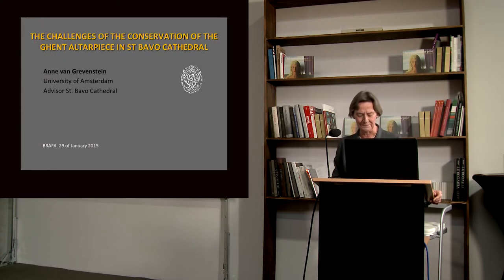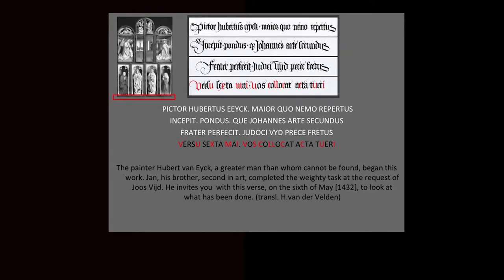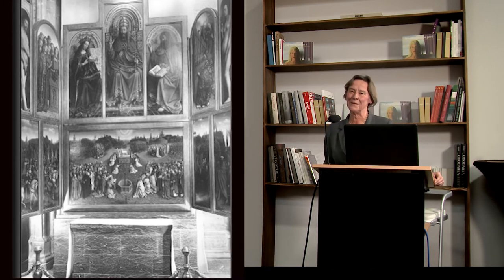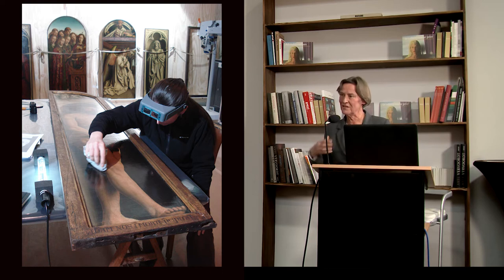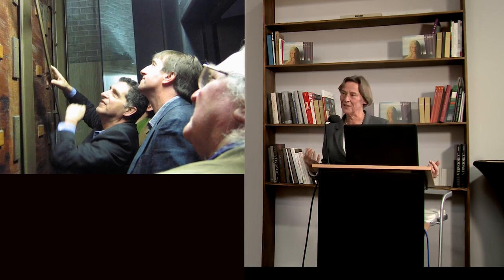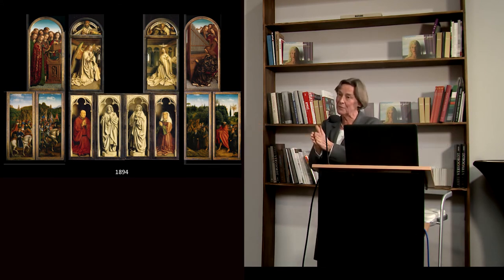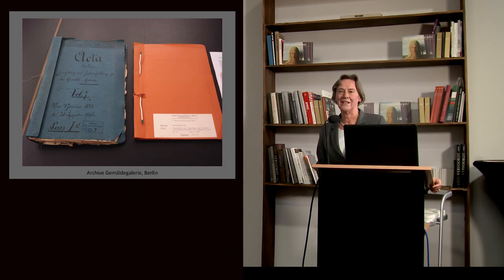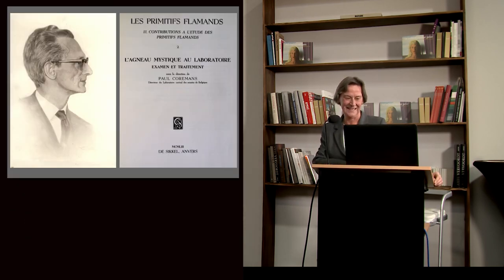The restoration of the Mystic Lamb Part I : The history of the painting by Anne VAN GREVENSTEIN-...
The restoration of the Mystic Lamb: an exceptional moment to study a work of art

by Anne VAN GREVENSTEIN-KRUSE, Professor Emeritus of conservation and
restoration at the University of Amsterdam